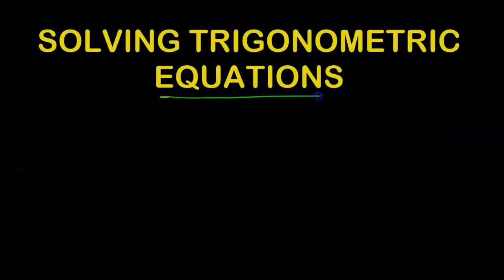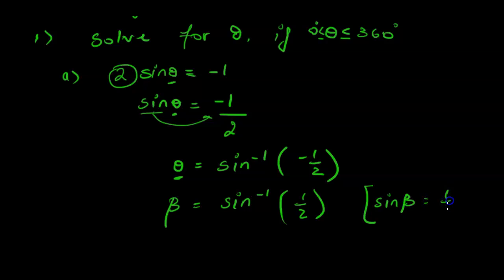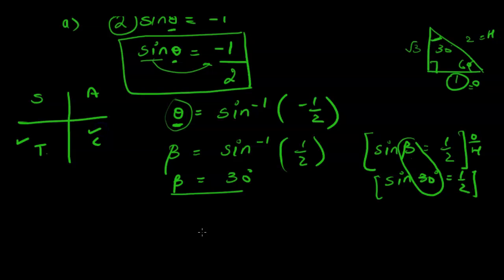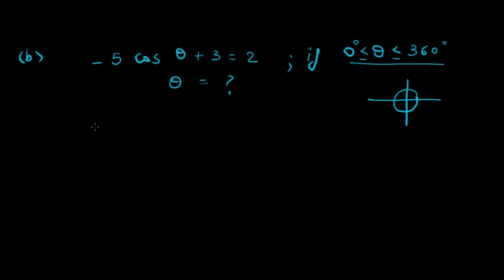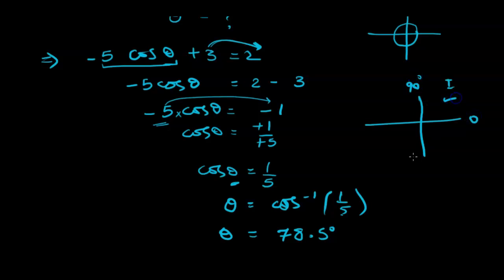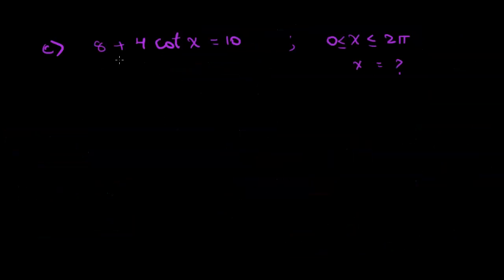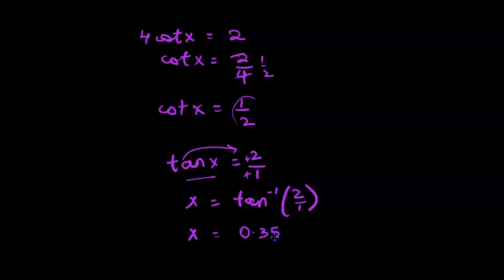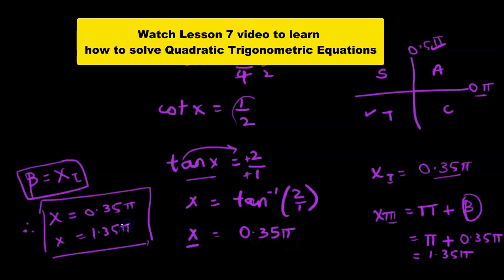Lesson 6 Solving Linear Trigonometric Equations